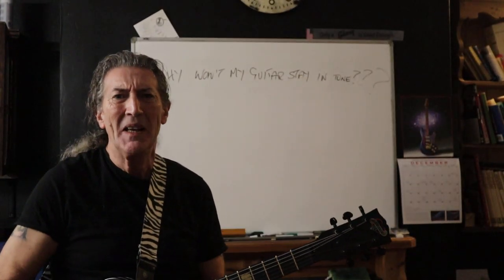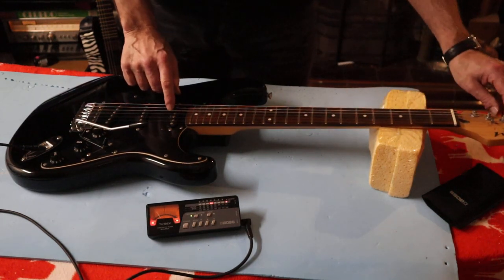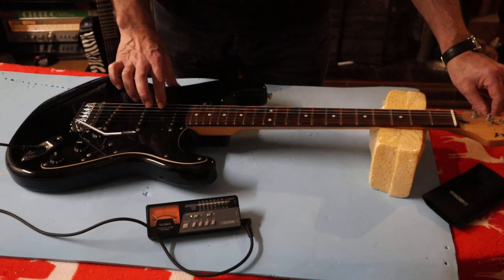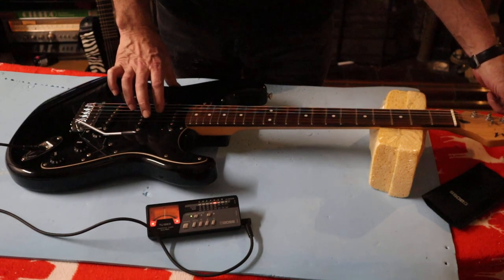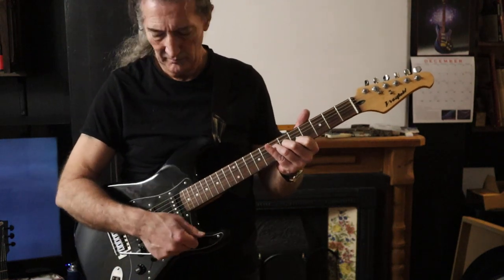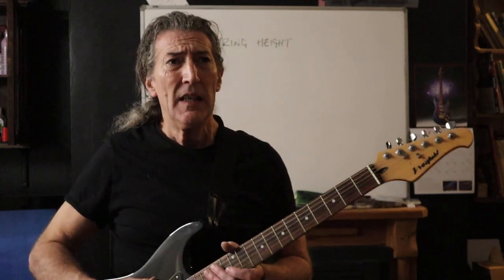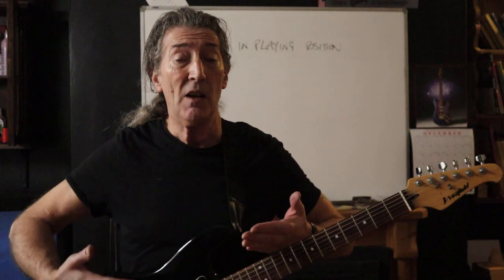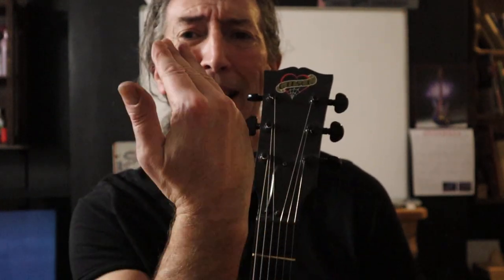Why won't my guitar stay in tune?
There's one main reason but roughly ten million others. Let's see what we can do to keep our favourite toys behaving themselves :-)